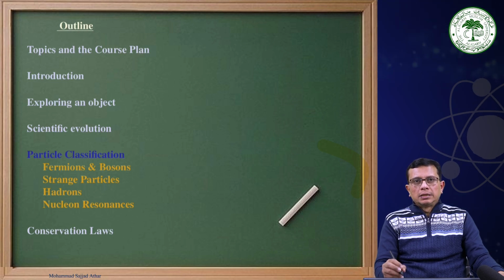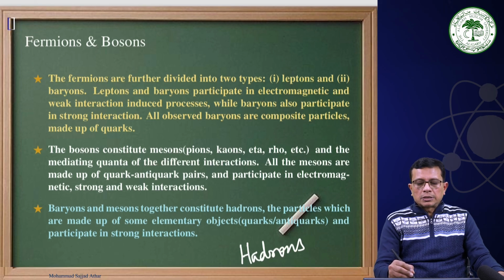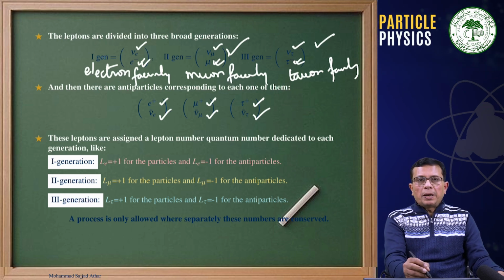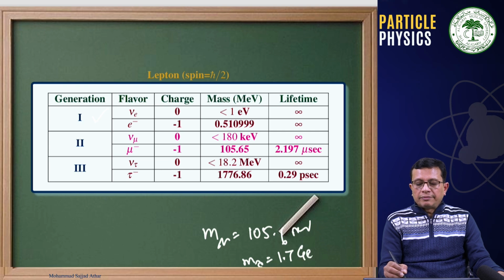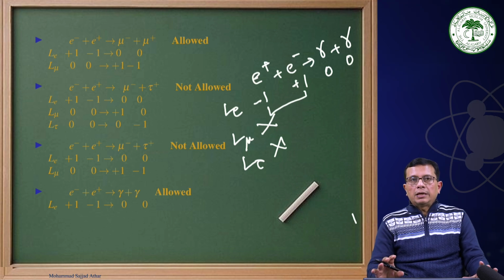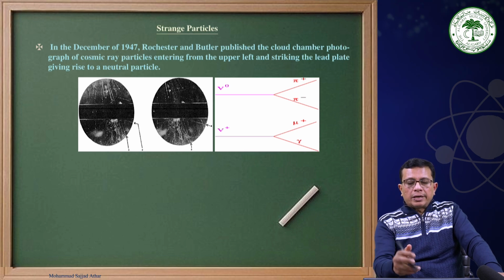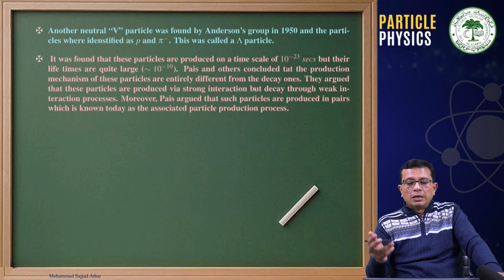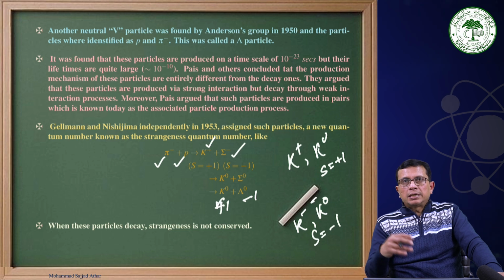Leptons & Baryons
leptons, baryons, lepton number conservation